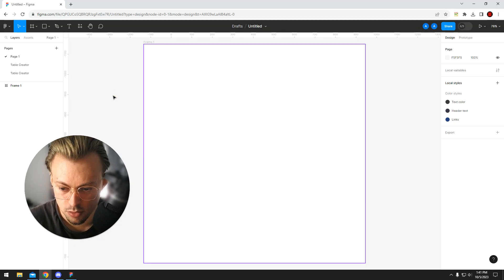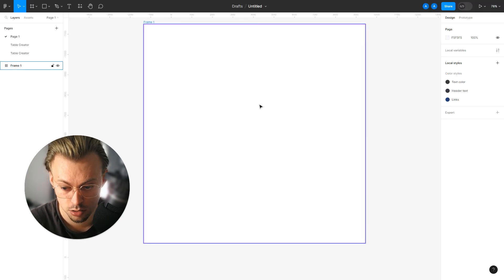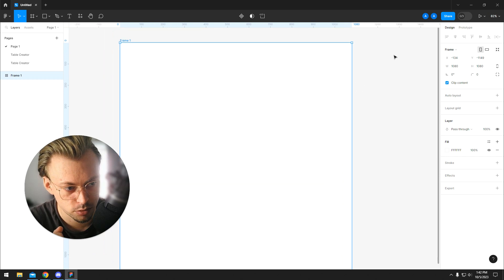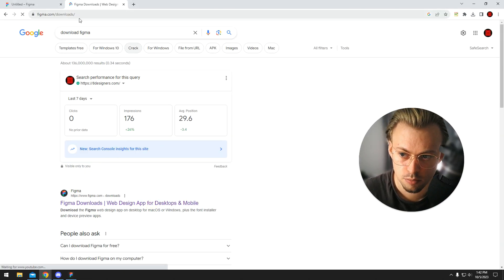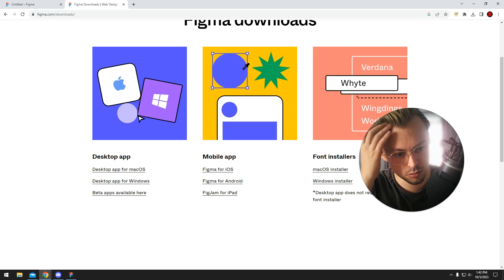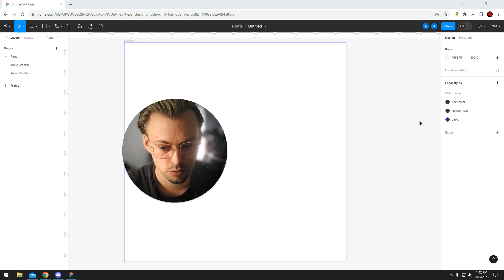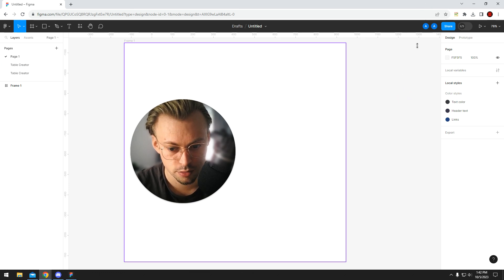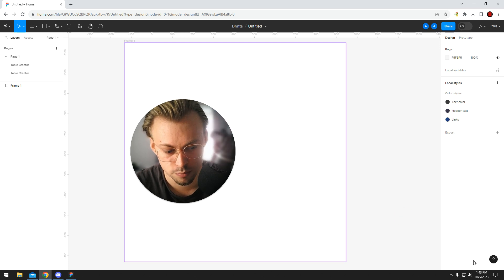How to get full screen in Figma